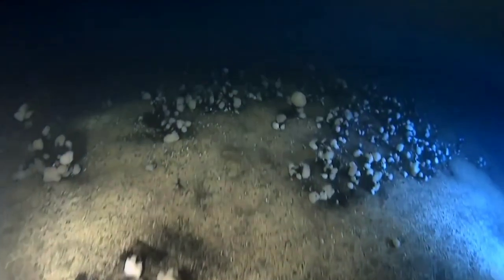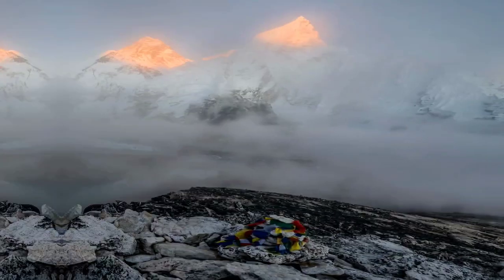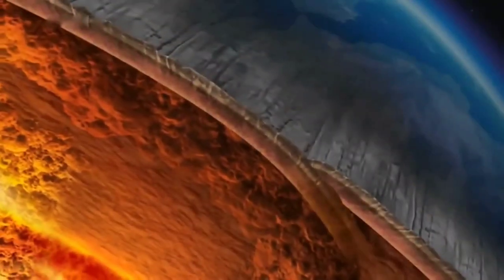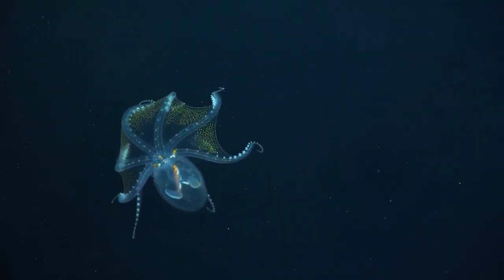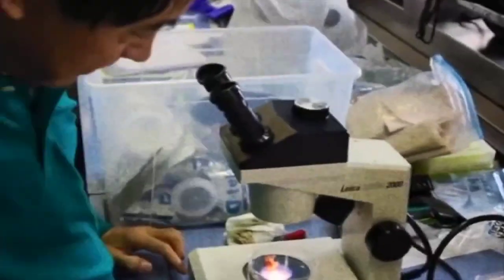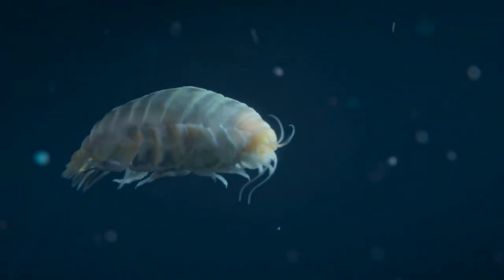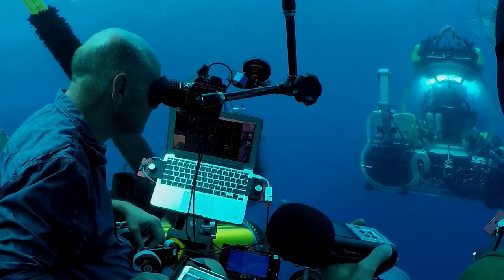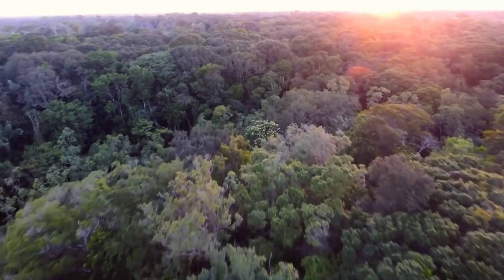10 Mysterious Things Seen By Deep Sea Challenger At Mariana Trench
in this episode we discuss, 10 Mysterious Things Seen By Deep Sea Challenger At Mariana Trench in this episode of infomystery show.